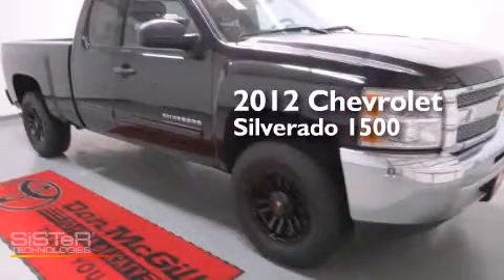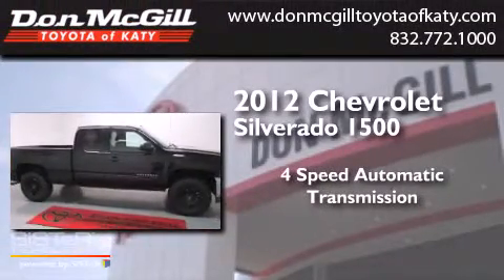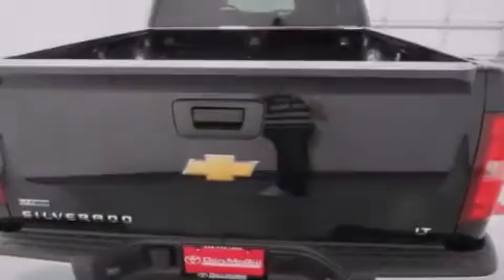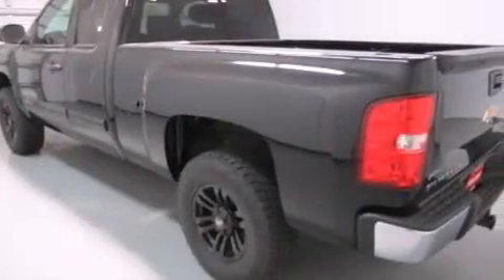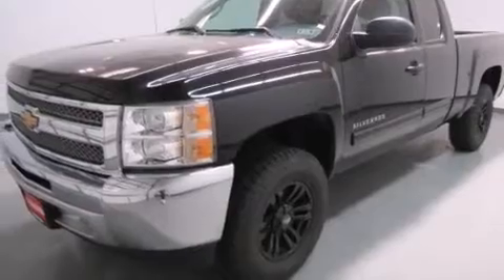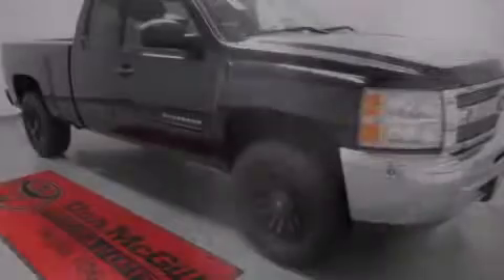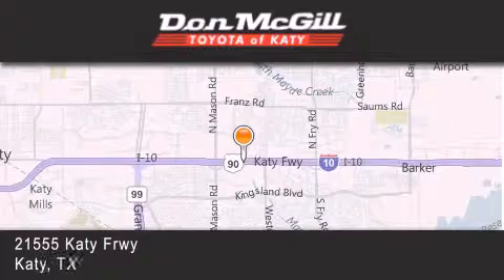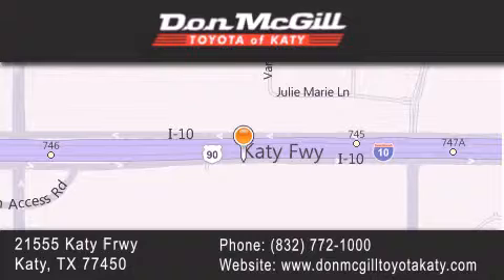2012 Chevrolet Silverado 1500 Katy TX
We've been honored to serve the Katy TX area , we promise that your experience at our dealership will exceed your expectations ! Year : 2012 Make : Chevrolet Model : Silverado 1500 Engine : 8 Cyl. Trans . : 4-Speed A/T Exterior : Black Miles : 14,824 Stock : K54457 Don McGill Toyota of Katy 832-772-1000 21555 Katy Freeway Katy , TX 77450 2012 Katy TX